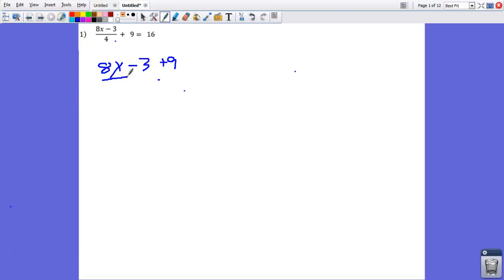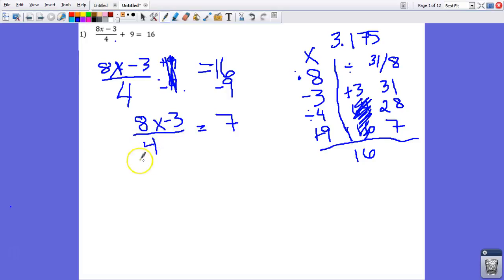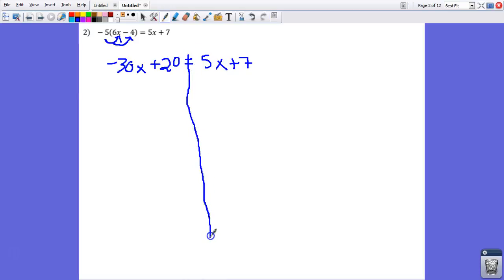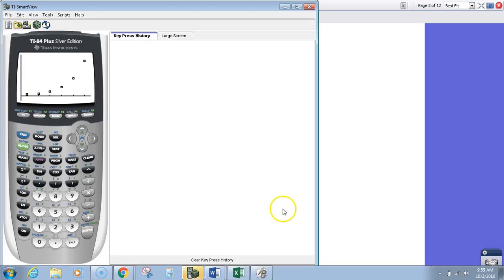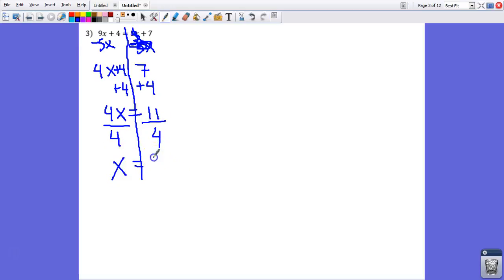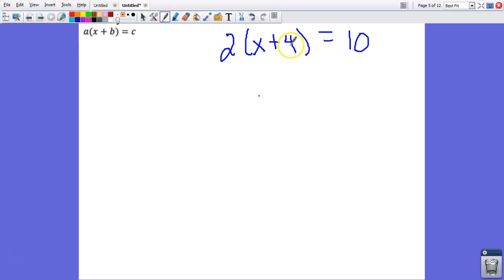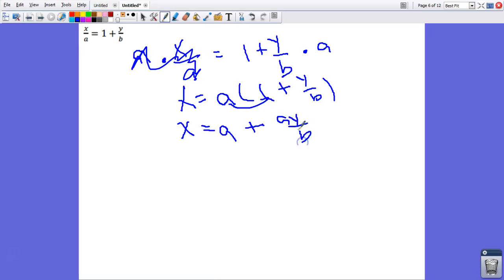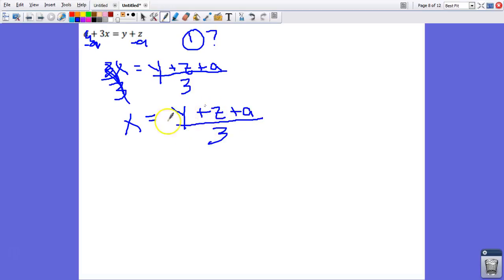a1u2study guide page 1